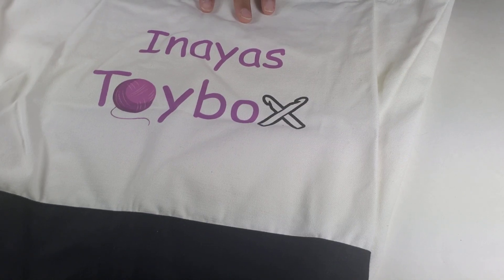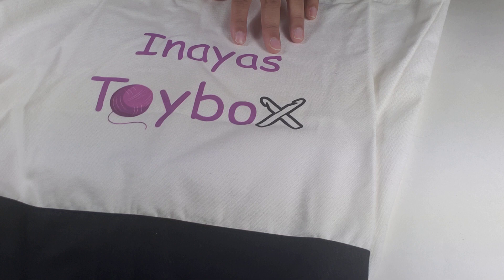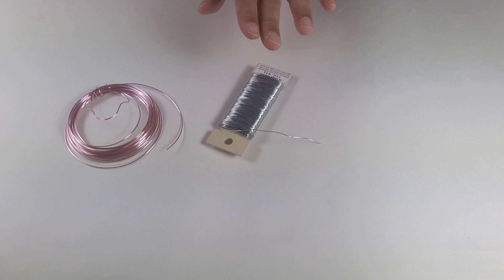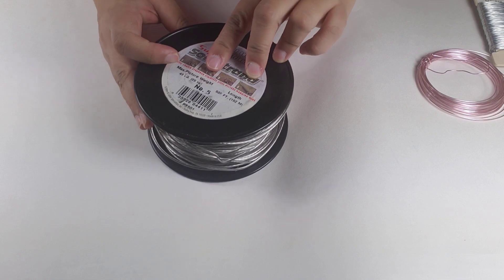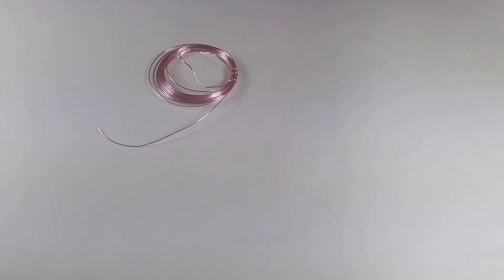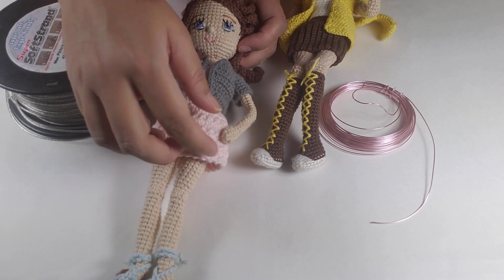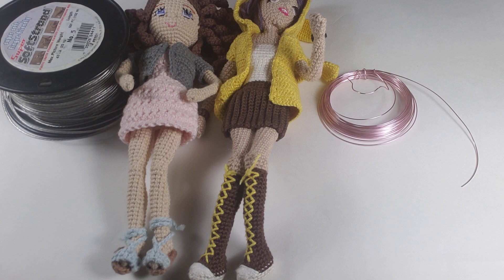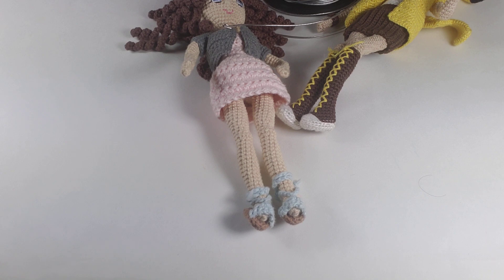Chat about how to choose wires for your Amigurumi Project